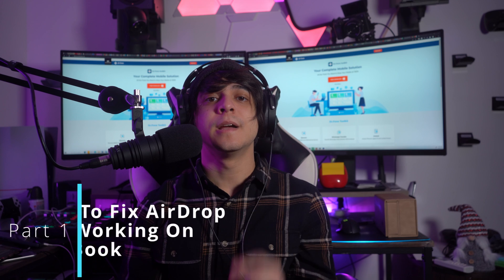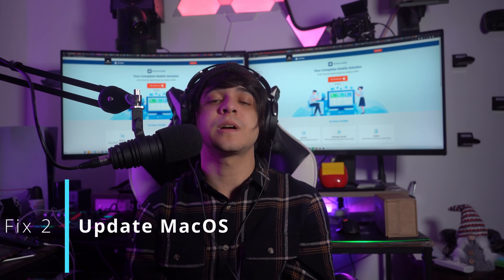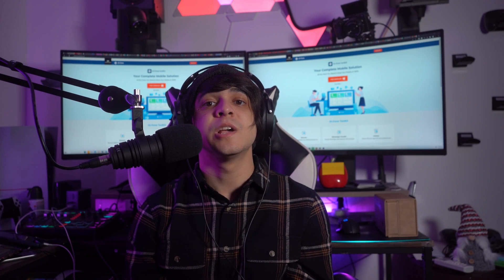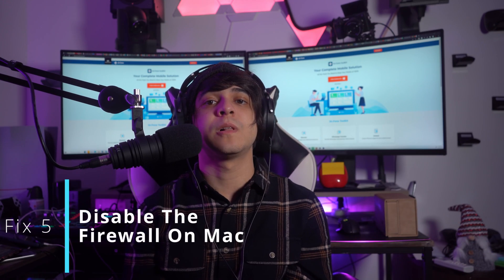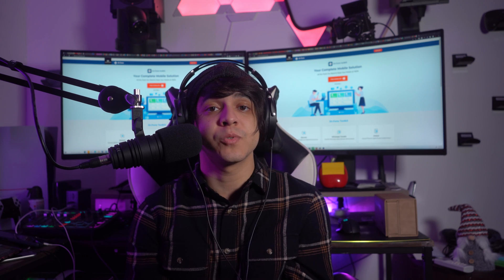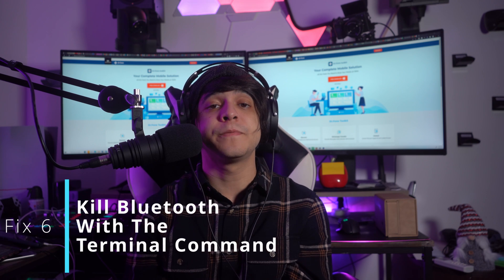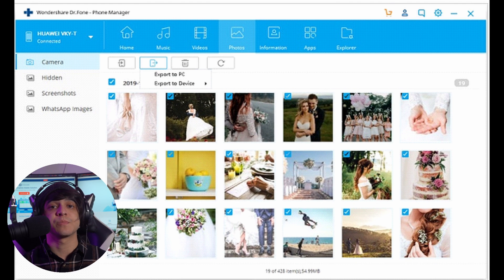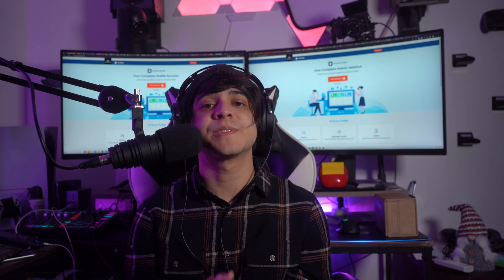How to Fix AirDrop Not Working on Mac 2023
In this video, we'll be showing you how to fix AirDrop on your Mac. If you're experiencing issues with AirDrop not working or not finding your Mac, you're not alone.  We'll walk you through some basic troubleshooting steps to try when AirDrop isn't working. and we'll show you how to make sure both devices are on the same Wi-Fi network, how to turn Bluetooth on and off, and how to check your AirDrop settings.

By the end of this video, you'll know how to fix AirDrop on your Mac and get back to transferring files between your devices seamlessly. Don't let AirDrop not working on your Mac slow you down. Watch this video and get your AirDrop issues resolved today.

00:00 Introduction
00:43 How to Fix AirDrop Not Working on Mac
01:19 Connect to the Same Wi-Fi Network
01:50 Update the macOS
02:34 Restart Mac
02:55 Visibility and Certain Settings
04:02 Disable the Firewall on Mac
04:33 Kill Bluetooth with the Terminal Command
05:10 Wondershare Dr.Fone - Phone Manager